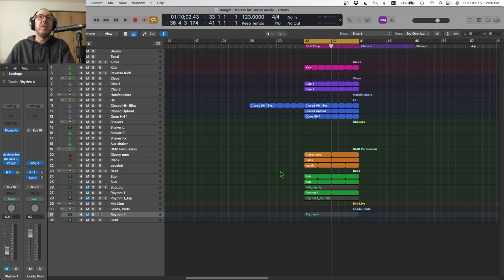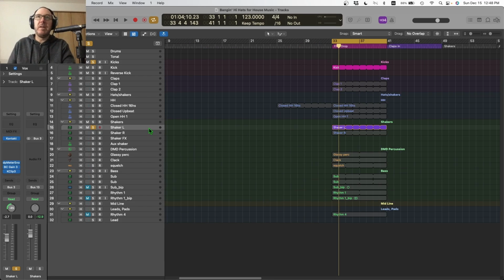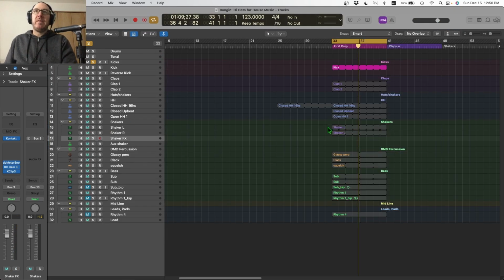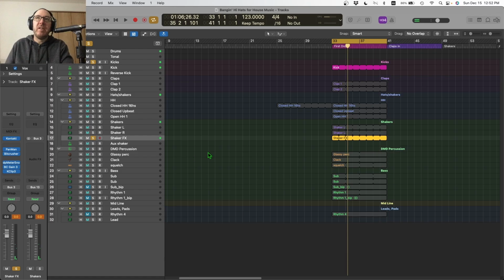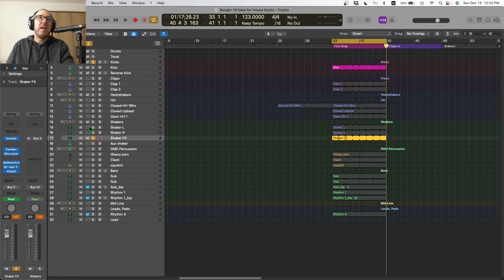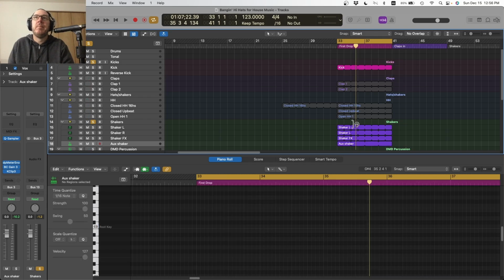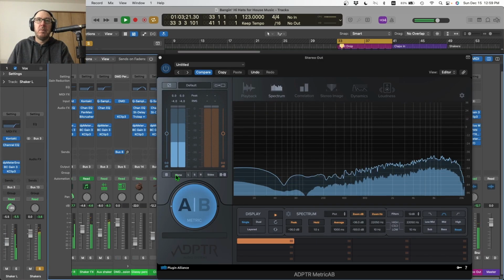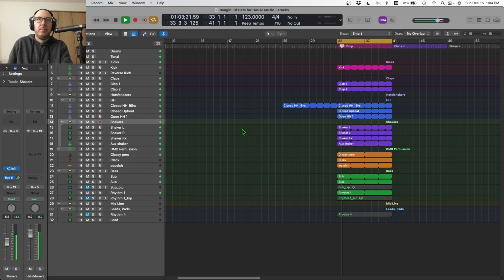Pro Shakers for Progressive House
Join me as I walk you through how I make shakers for Progressive House. Obviously, there are no hard and fast rules when it comes to this sort of thing, this is just how I do it most of the time.
- Anthony.